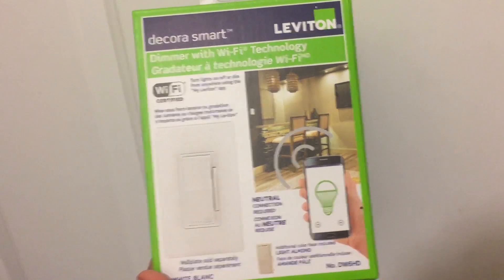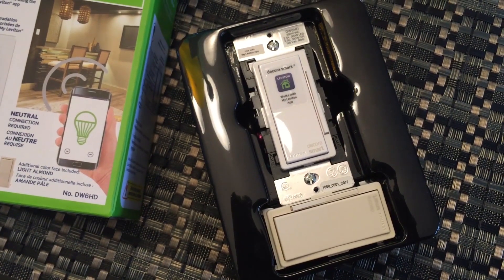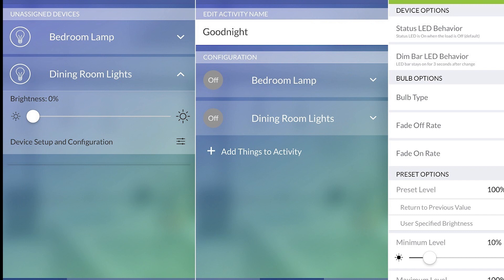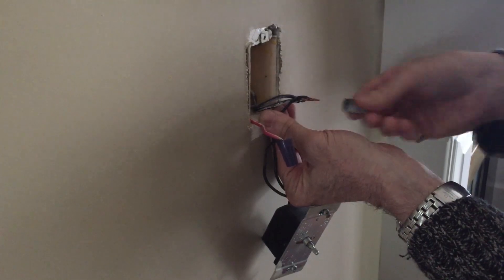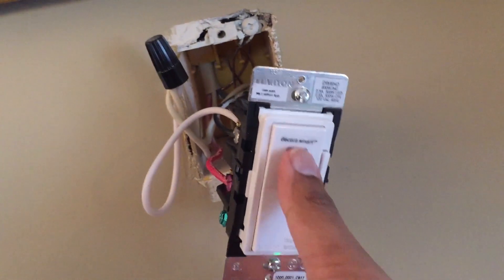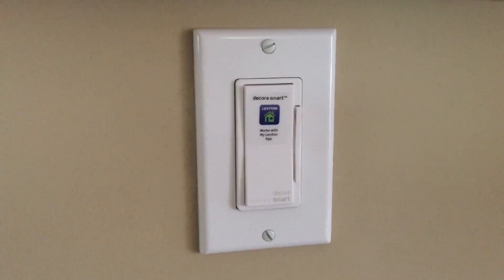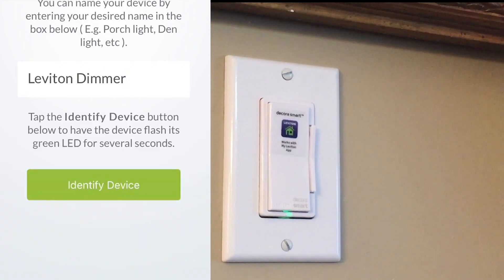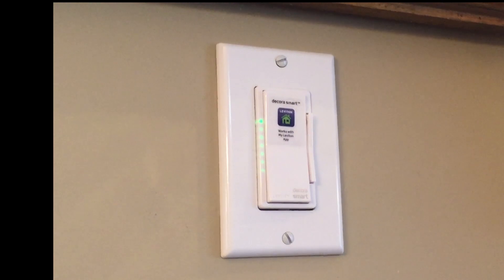Leviton Wi Fi Dimmer Switch blogger review